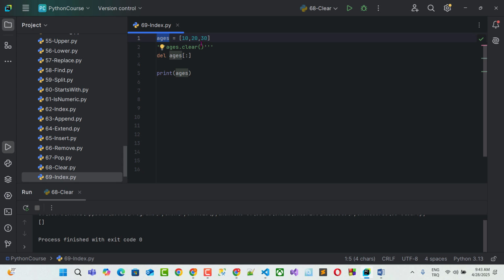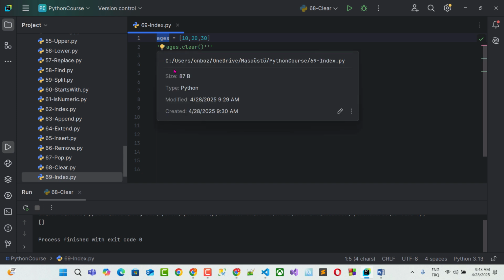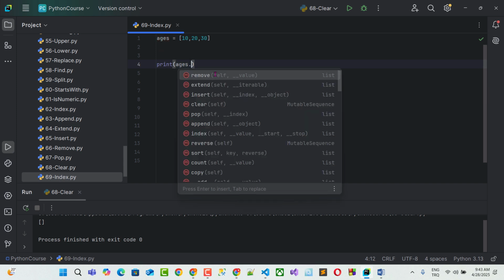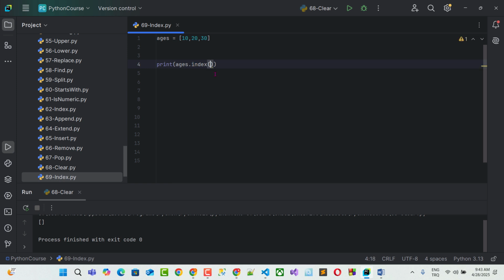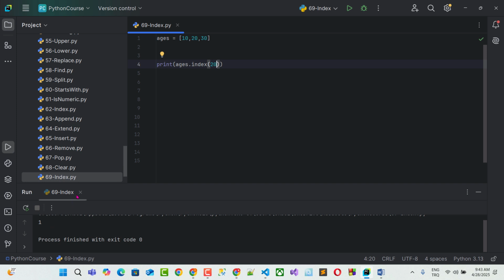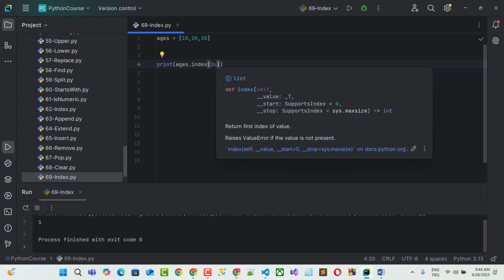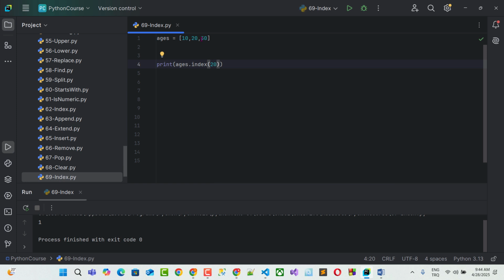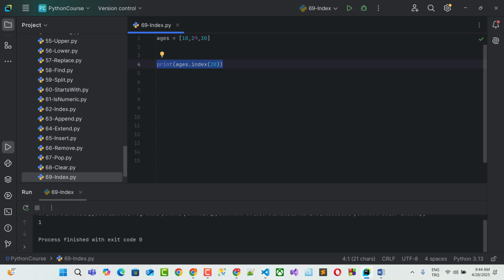#69 Index Method in Python – Find an Element’s Position in a List!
🔹 Index Method in Python – Find the Position of Elements in a List! 🔹
In this Python tutorial, you'll learn how to use the index() method to find the position of an element in a list. This method is especially useful when you want to locate where a value appears in your data.

📌 What You’ll Learn in This Lesson:

Syntax and usage of the index() method

How to find the index of an element

What happens if the element doesn’t exist

Using index() with strings and other data types

Error handling tips with examples

👨‍🏫 A must-know method for every Python beginner working with lists!